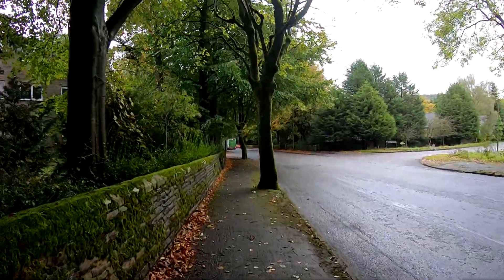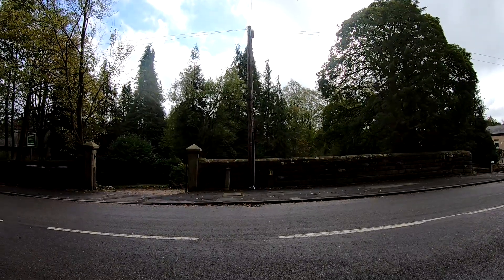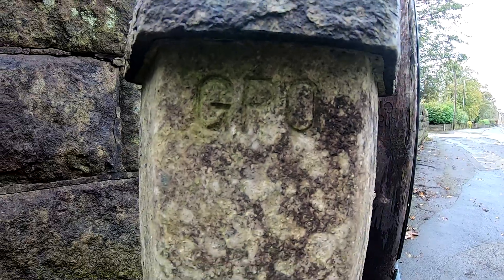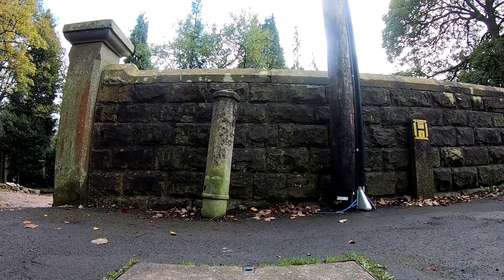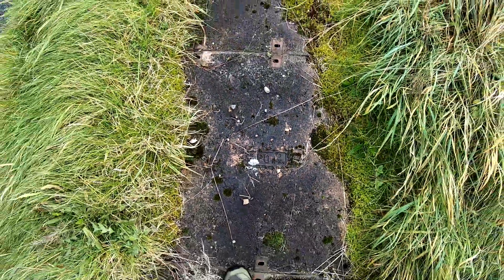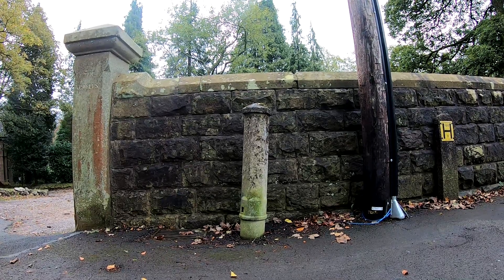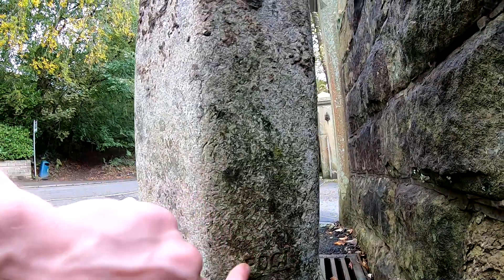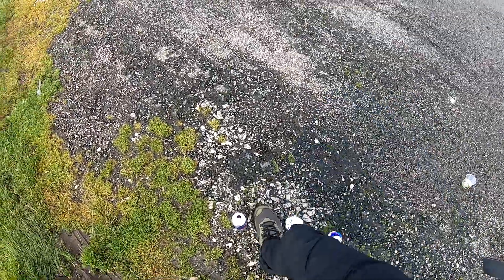What is this for? G.P.O Markers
Hello and welcome to the second episode of Buxton Barrow Man my volunteering series!
In this episode, I'll give a rough explanation of what G.P.O post are for.

Shot on: GoPro Hero7 Black, DJI Mini